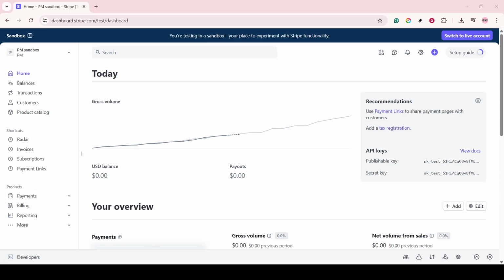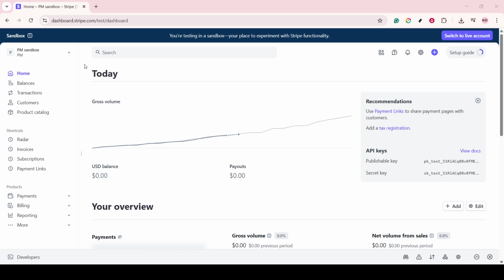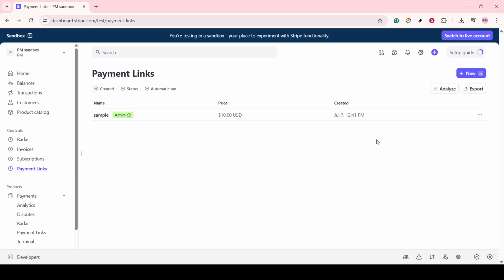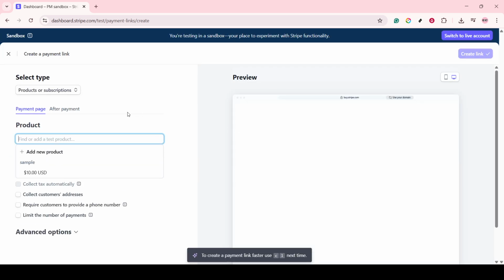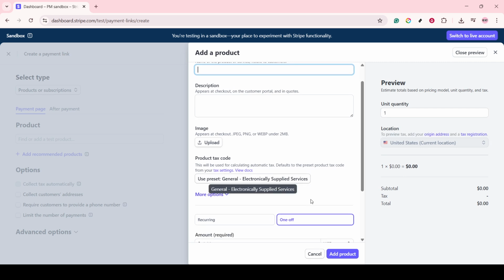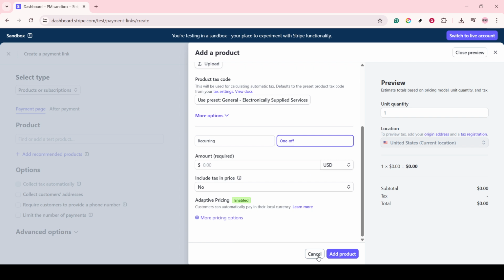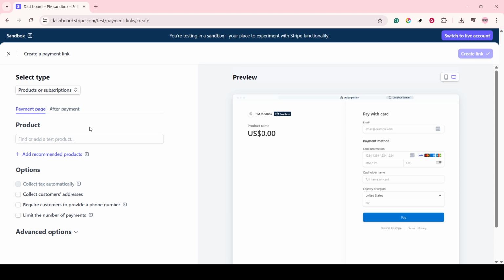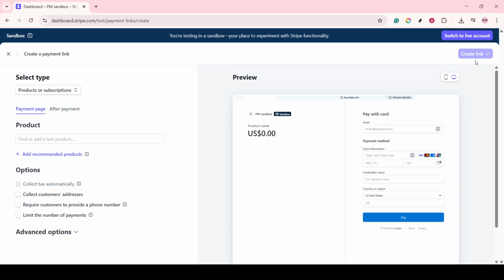How to create a payment link in stripe easy steps [2025 Easy Guide]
In today's video we cover How to set up a payment gateway in Stripe, Integrating payment methods in Stripe tutorial, Setting up payment processing with Stripe, Stripe payment gateway customization guide, Managing payment options on Stripe platform, How to configure payment settings in Stripe, Creating a seamless payment experience with Stripe, Stripe payment gateway design tips, Troubleshooting payment gateway issues in Stripe, Payment gateway tracking with Stripe analytics